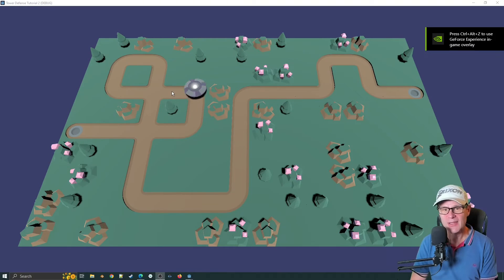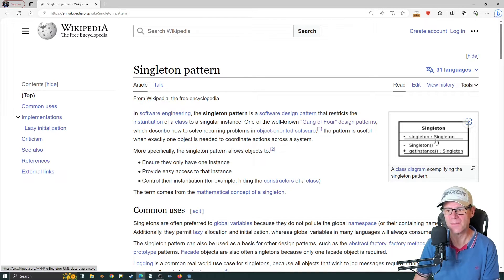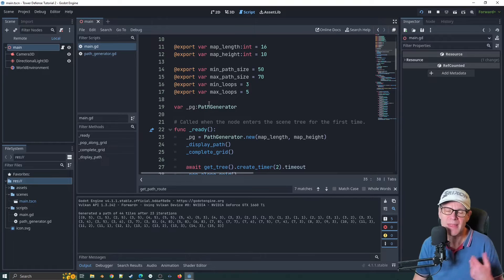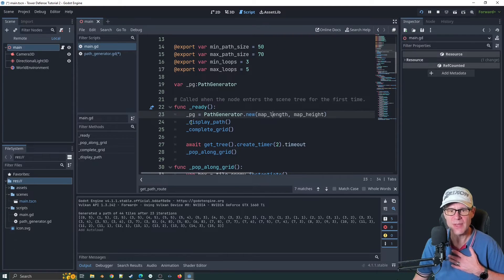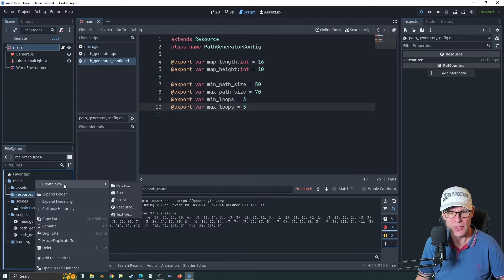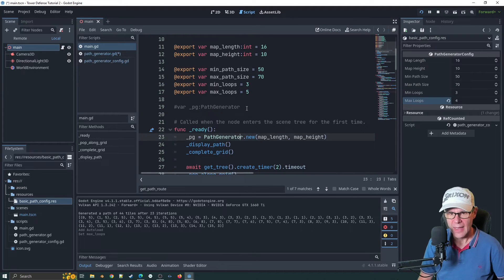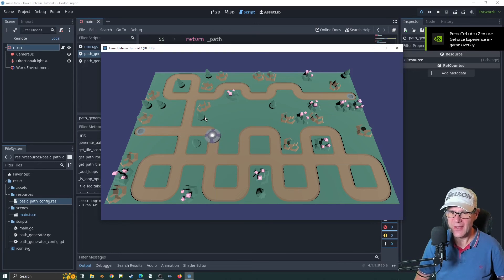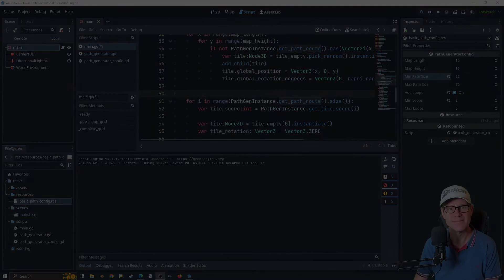Godot 4.1 Tower Defense Tutorial - Part 03 (Resources and Singletons)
Hi again. I admire your persistence!

If we're going to make life easier for ourselves, we need to start thinking about making the Path Generator as a Singleton. So today, we're going to look at how Godot can autoloads scripts (aka Singletons), and how we can use resources to reference data saved to a file.

As always I appreciate feedback in any way (good or bad, but prefer good!).

Chapters:
0:00 Introduction
1:00 Community feedback
2:09 Singletons Introduction
4:30 Singletons in Godot (Autoloading)
7:40 Resources Introduction
8:35 Creating a Resource Script
10:38 Creating a Resource .res File
11:44 Referencing the Resource File From Path Generator
14:50 Refactoring Path Generator
15:26 Refactoring Main
16:15 Bit more tidying!
18:00 Prologue!